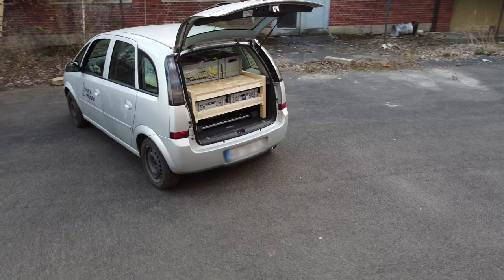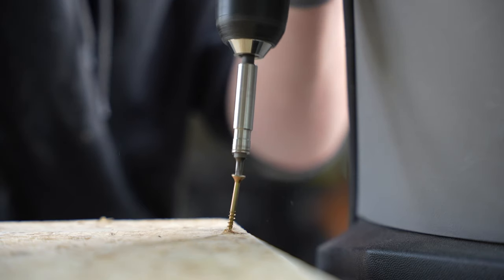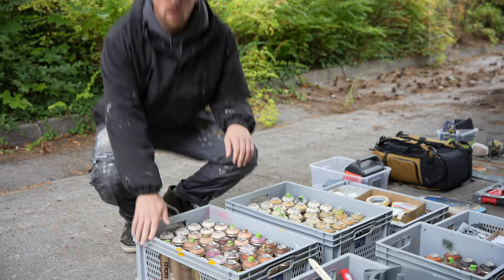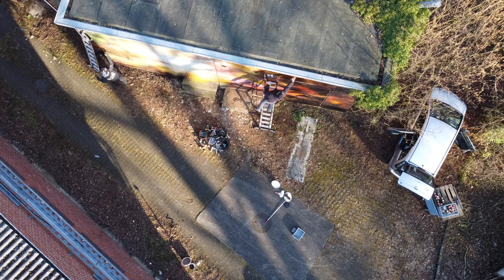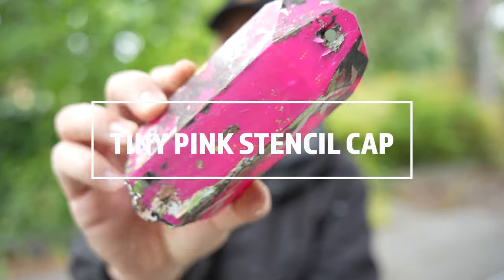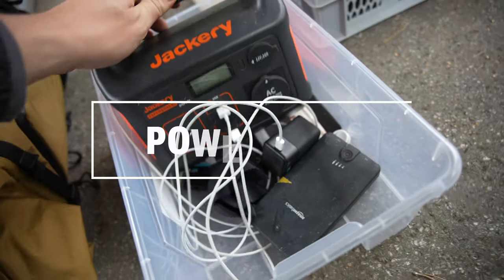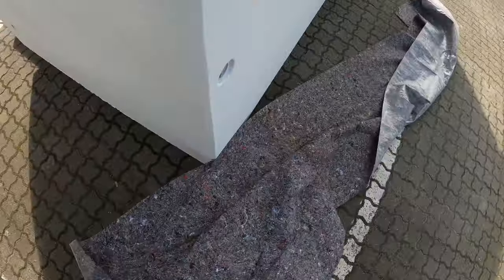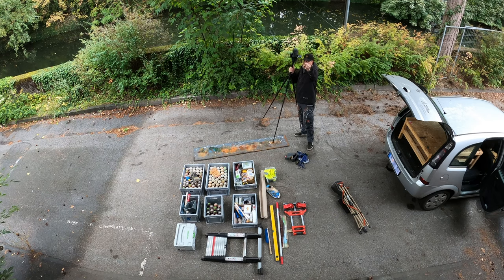The Tools I Use to Paint Murals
Over the past two years I accumulated an astonishing amount of painting gear, tools and materials. I tested a lot and some of these things have proven to be useful on a daily basis.
Here is a complete loadout of my painting vehicle. I bring those things wherever I go to do my work.
This is just what I use and the list is not exhaustive. I understand you might prefer totally different tools and materials.
What tool will you add to your tool box?